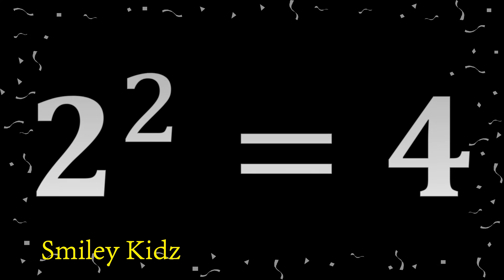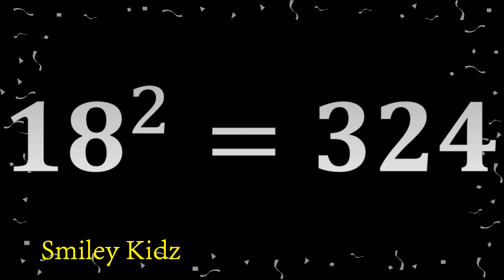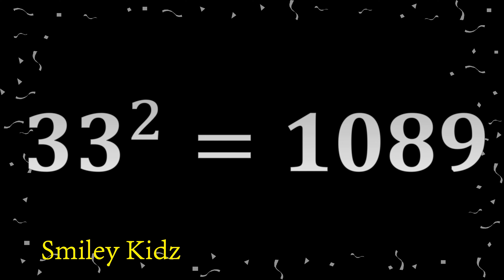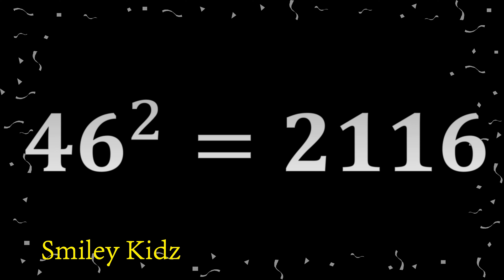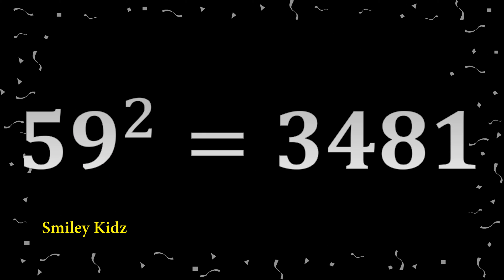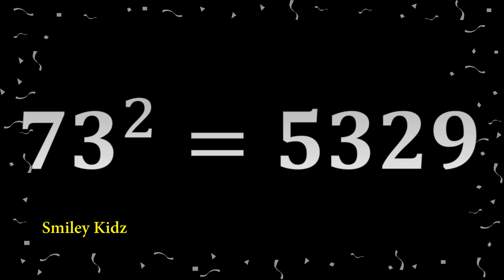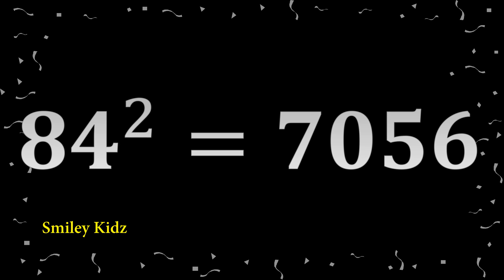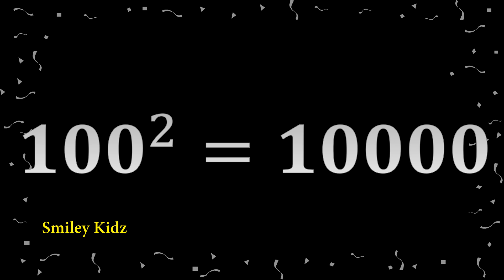Class 8 Maths | Squares and Square roots | 1-100 Squares